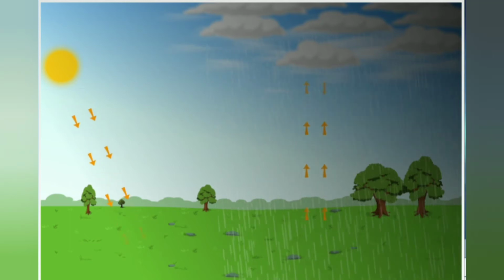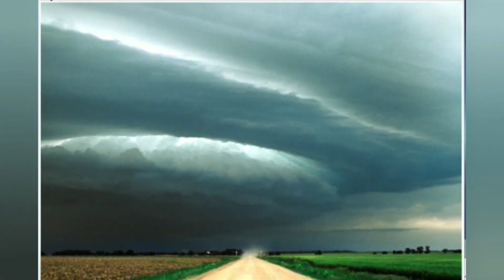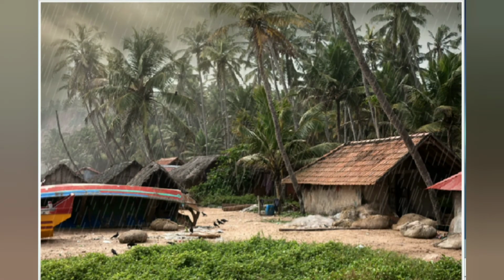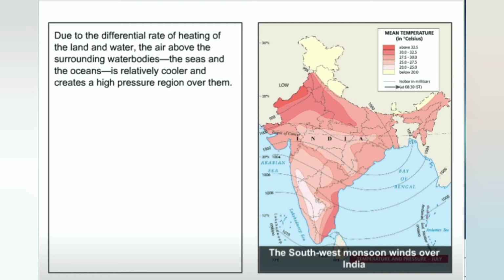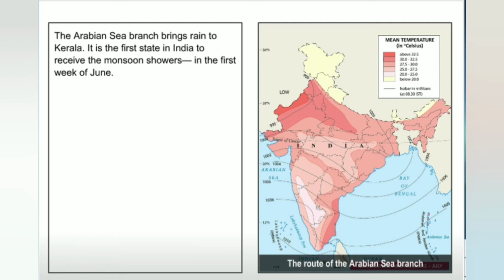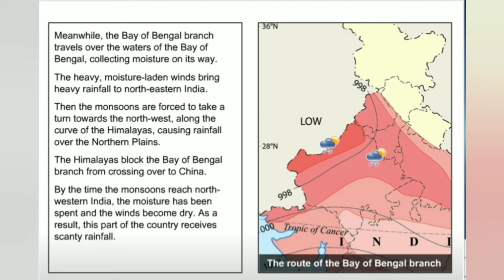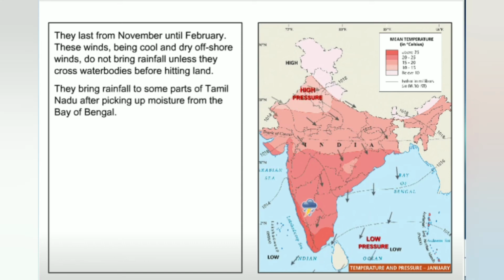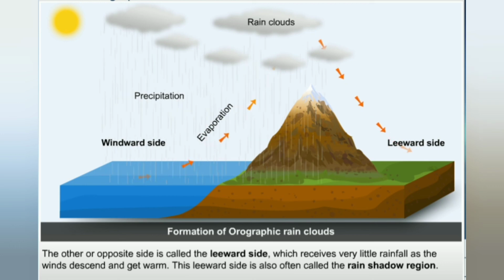RAINFALL | Types & Distribution of Rainfall | PHYSICAL GEOGRAPHY UPSC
UPSC PRELIMS For Class 7 geography, for kids and for UPSC, In this video we will learn about a major part of our climate and weather, Rainfall, what is rainfall in geography? What is rainfall explain? What are the 3 types of rainfall? What are the 4 types of rainfall? What is the convectional rainfall Why is rainfall important? How does rainfall occur? Which is a type of rainfall? Why is it called relief rainfall? Do clouds always lead to rain? What is the smell of rain called? What is the scientific name for rain? Which is more showers or rain? How does Convectional rainfall occur? What is the Convectional rain called in Karnataka? What is frontal rainfall? types of rainfall, rainfall measurement, rainfall Wikipedia, convectional rainfall, rainfall data, rainfall today, causes of heavy rainfall.